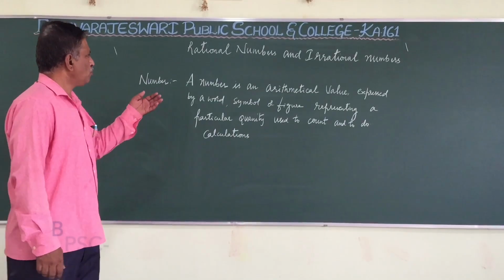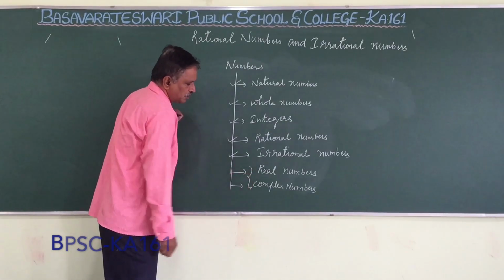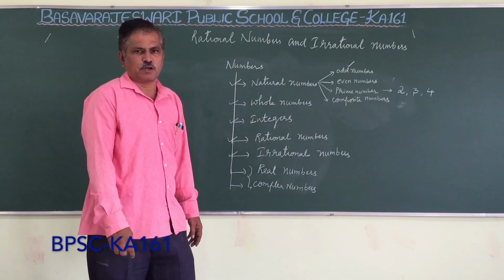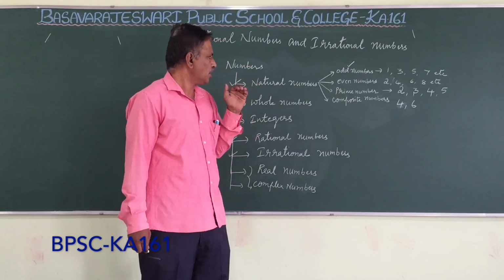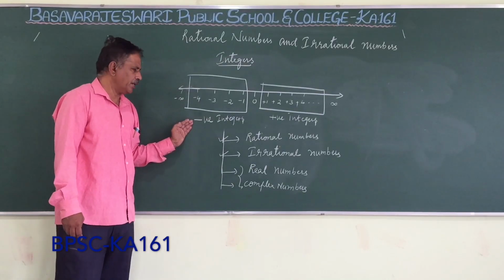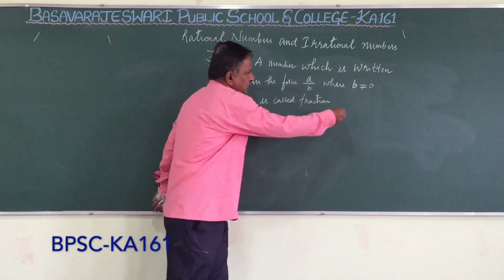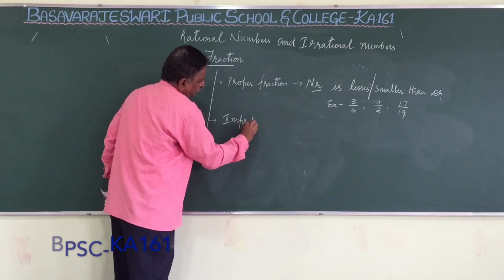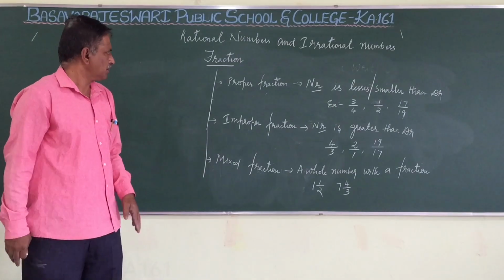Introduction to Rational & Irrational Numbers